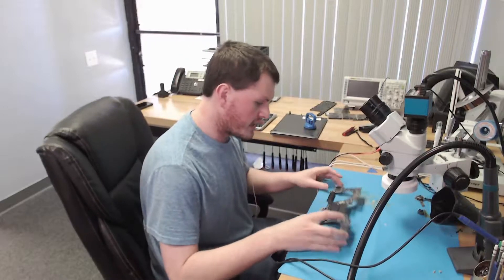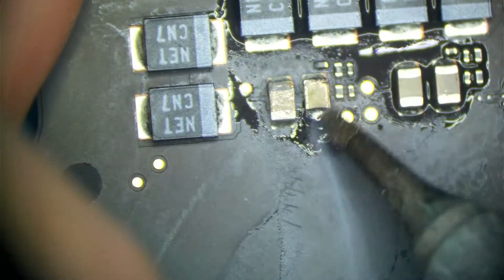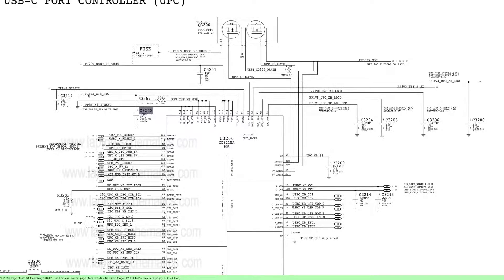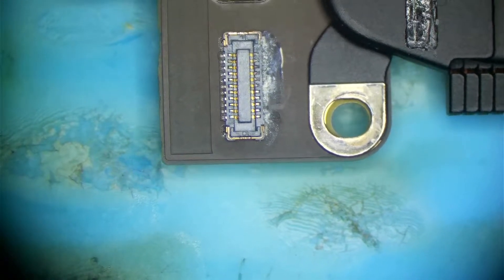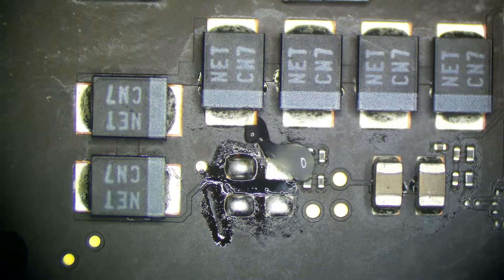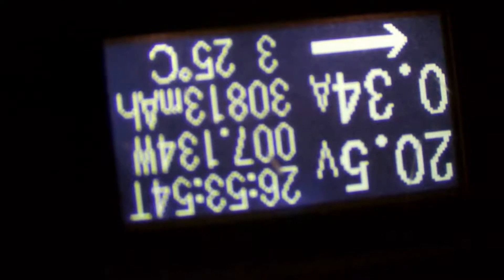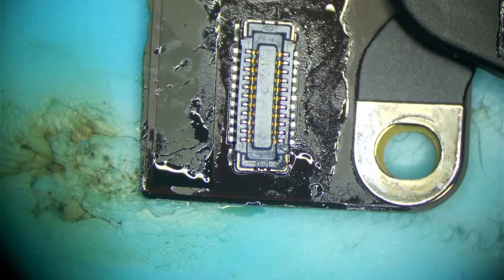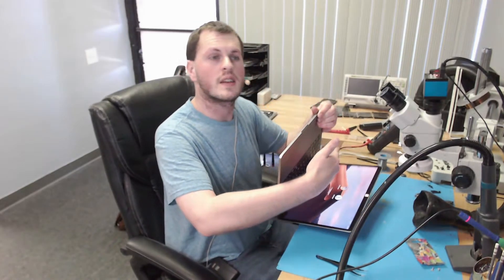2018 MacBook Pro 13" A1989 with no power after liquid damage.